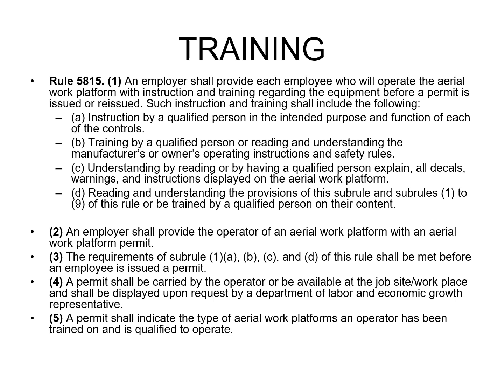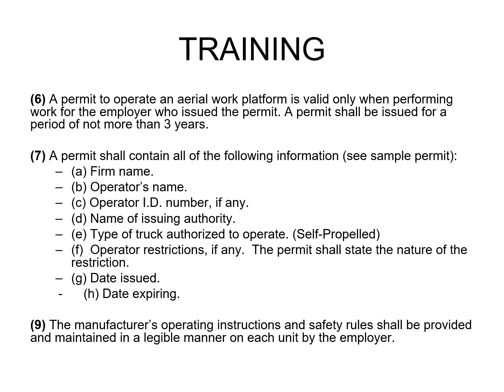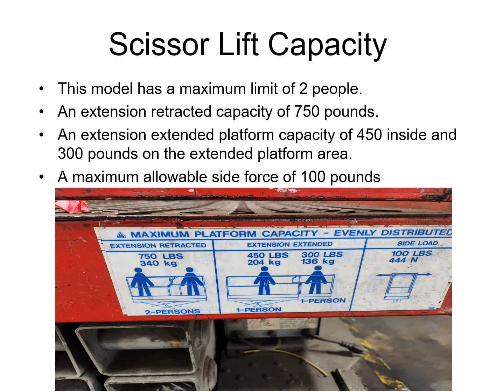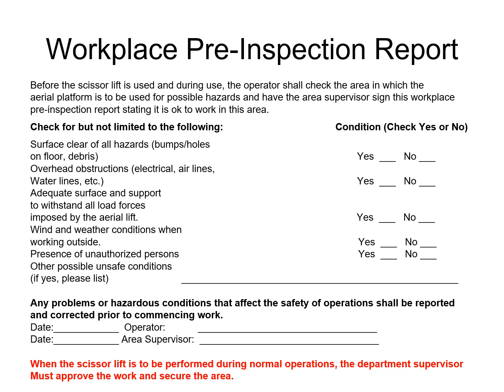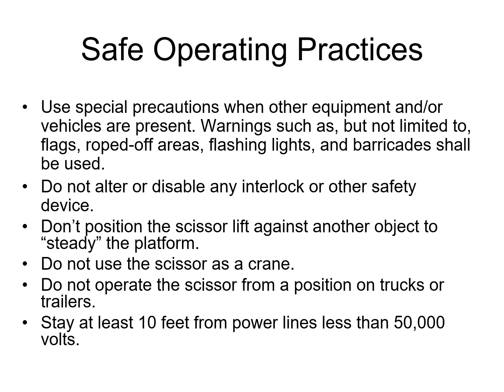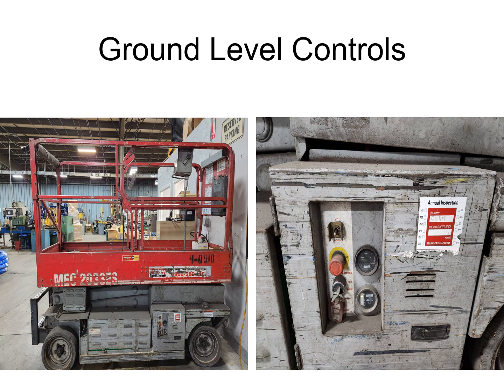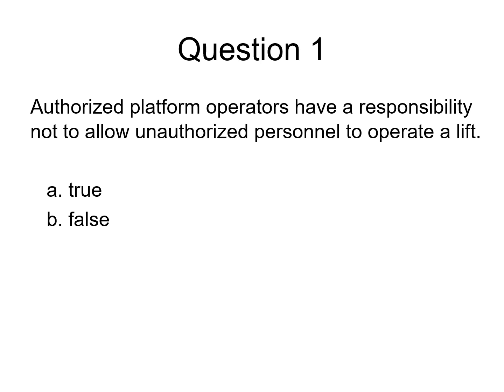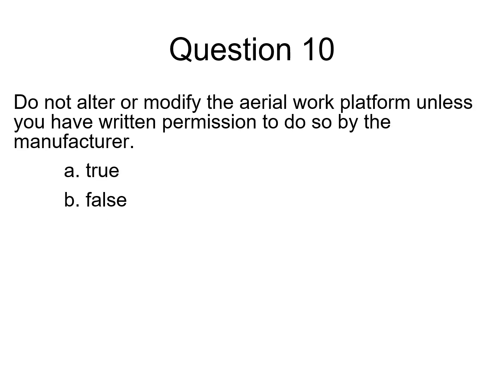Peterson American Spring Self Propelled Elevating Work Platform Scissor Lift Operator Training